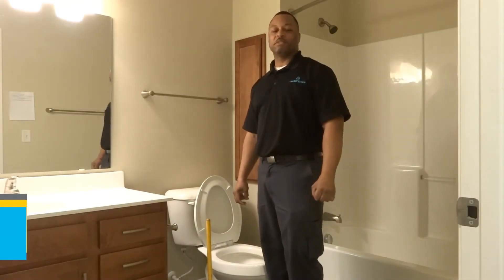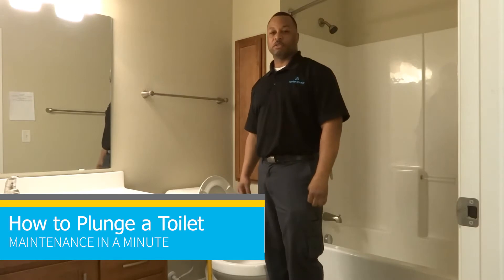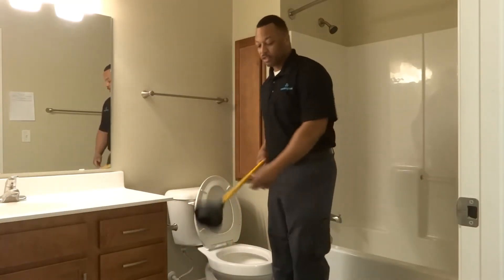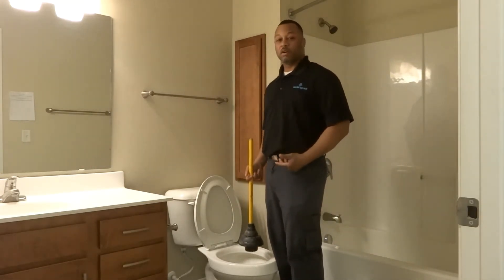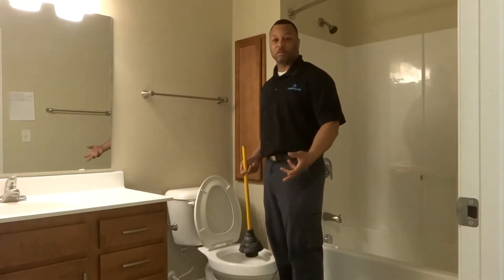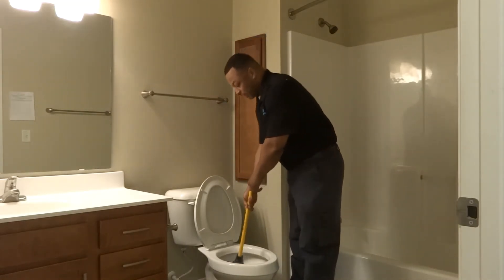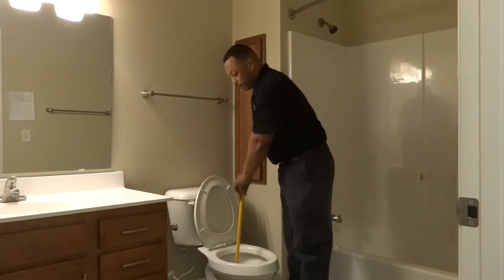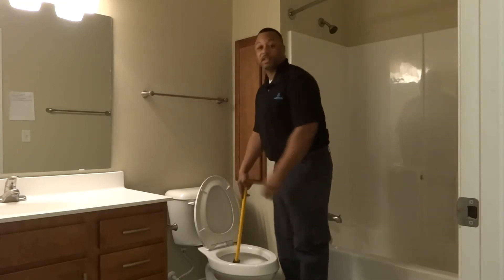Maintenance in a Minute: How to Plunge a Toilet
In this episode of Maintenance in a Minute by Centerspace, we will be showing you how to unclog your toilet with a toilet plunger. At each of our communities, our attentive maintenance staff is ready to help you with any issues that may arise.

Enjoy Better Every Days, at Centerspace.